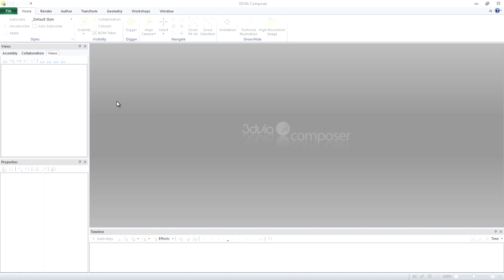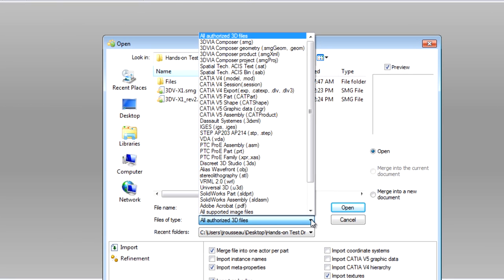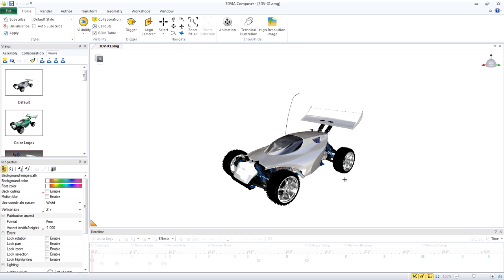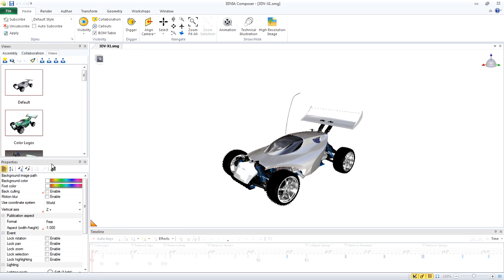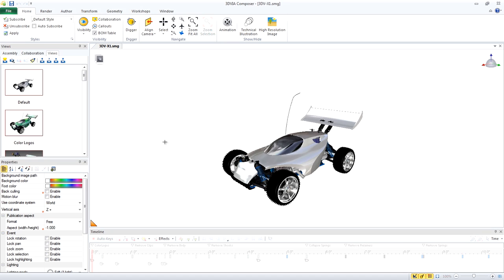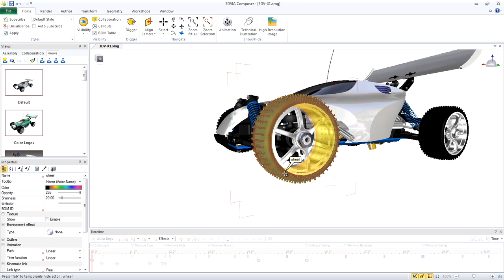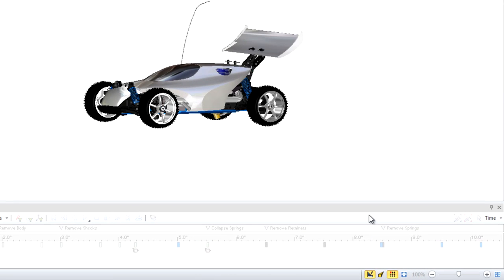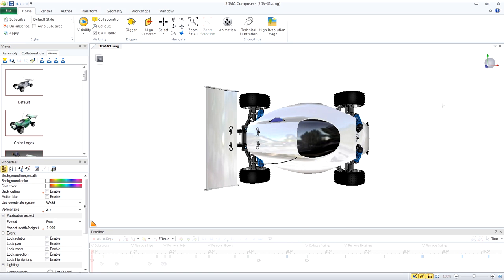Discover 3DVIA Composer: First Step in 3DVIA Composer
With its easy-to-use product approach, 3DVIA Composer streamlines the creation of 2D and 3D graphical contents for product communication and technical illustrations.

3DVIA Composer allows non-technical users to create associative 2D and 3D product communication deliverables directly from your 3D CAD data. By leveraging existing product designs, 3DVIA Composer enables deliverables to be initiated earlier and then kept up to date automatically, helping to lower costs and speed time to market.